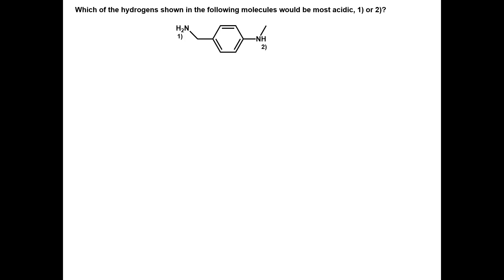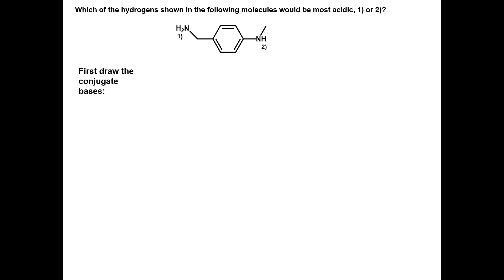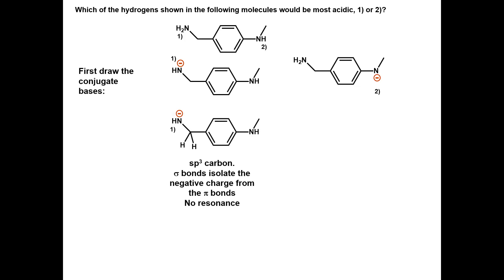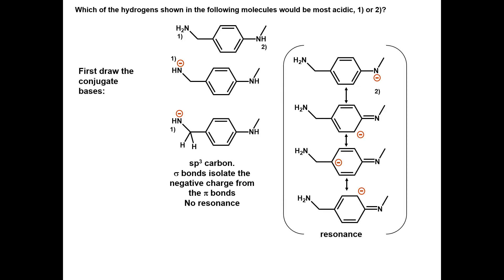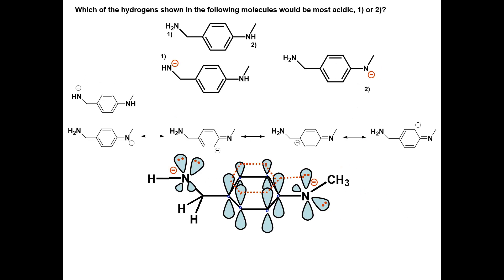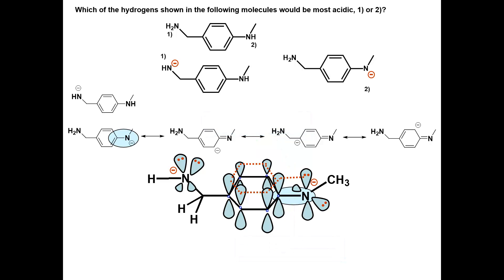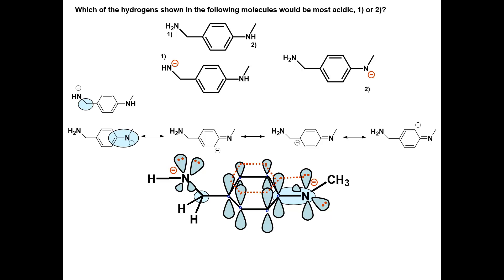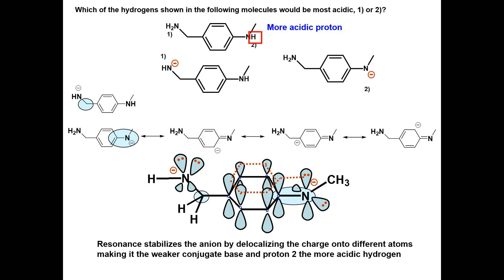Video answer to question 4.13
acidity of amines